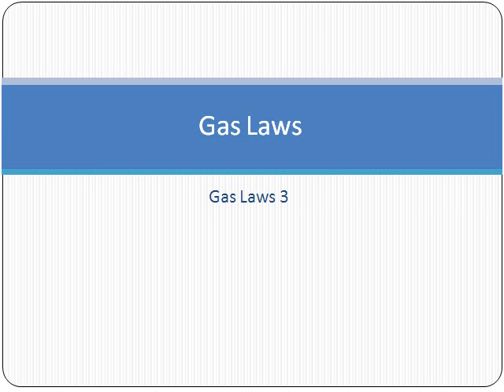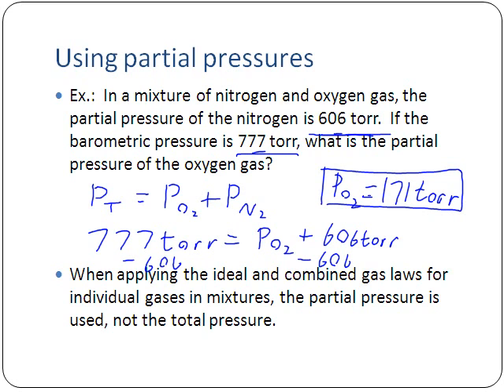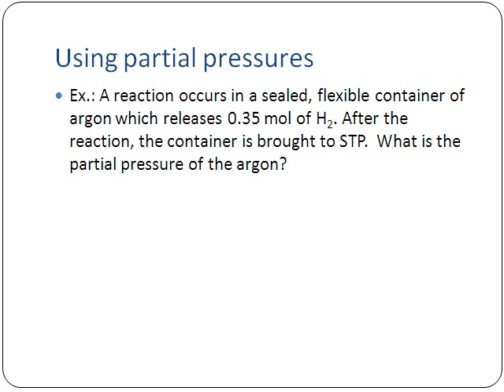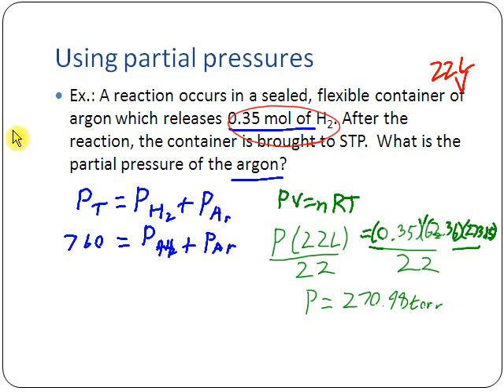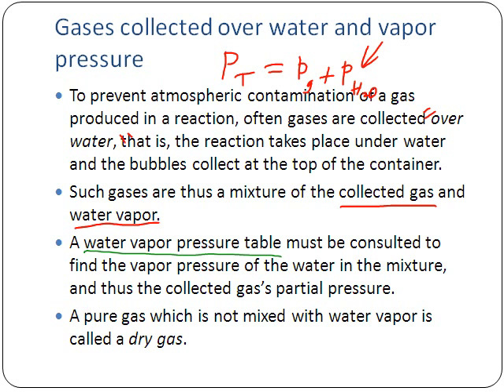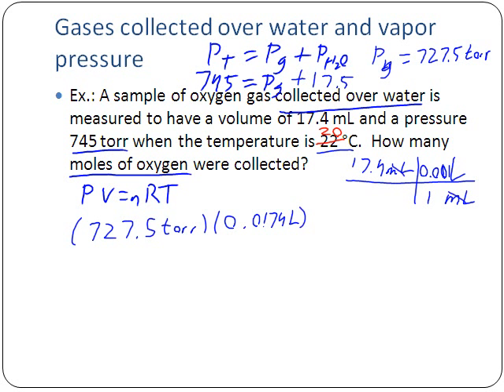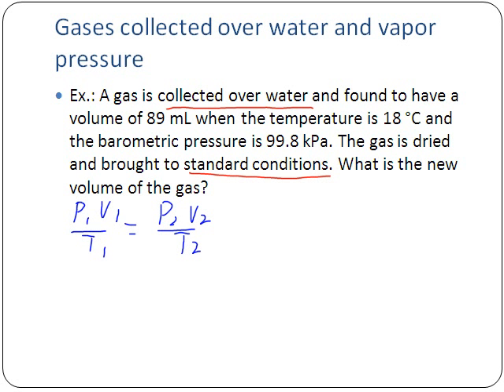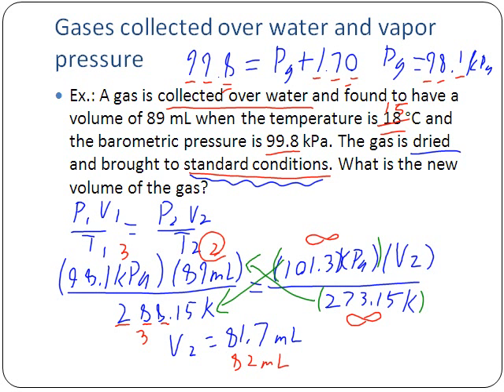Chemistry - Gas Laws 3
Course: Van Meter Chemistry I
Unit: Gas Laws
Lesson: Gas Laws 3

Lesson covering partial pressures, mixtures of gases, gases collected over water and water vapor pressure calculations.